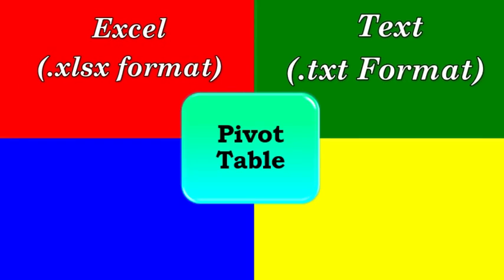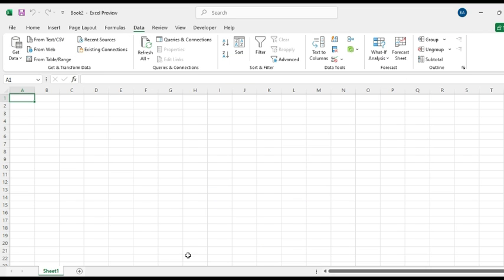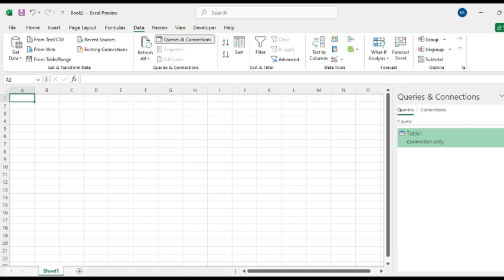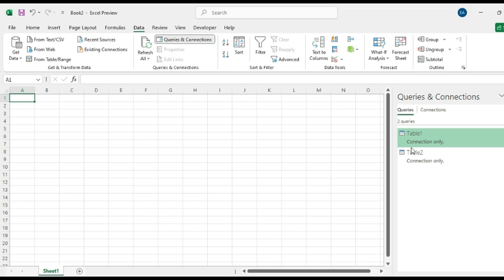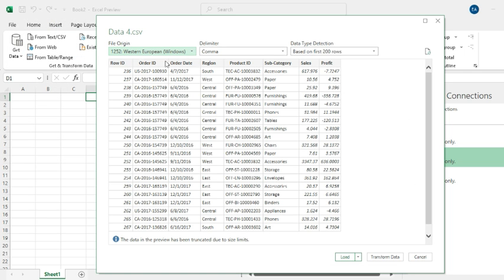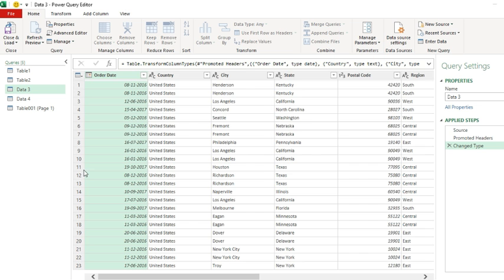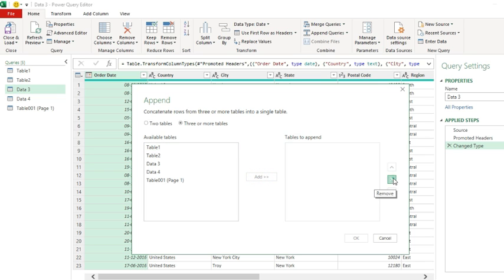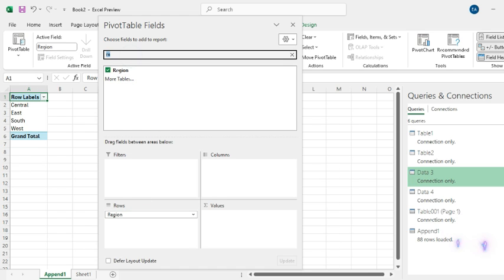Excel Pivot Table from Different Files & Un-Matched Columns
Unlock the full potential of Excel with our comprehensive guide to creating Pivot Tables using Power Query! In this video, we will take you through the process of importing data from various file formats including PDF, CSV, and XLSX, even when they have different headers.

Learn how to streamline your data analysis by:
- Importing and transforming data from multiple sources
- Handling different header formats with ease
- Creating dynamic Pivot Tables for insightful data visualization
- Utilizing Power Query to automate your data preparation process

Whether you are a beginner or an advanced Excel user, this tutorial will provide you with valuable insights and tips to enhance your data management skills. Don't miss out on mastering these essential tools for better data analysis!